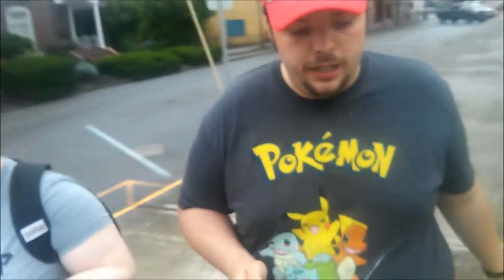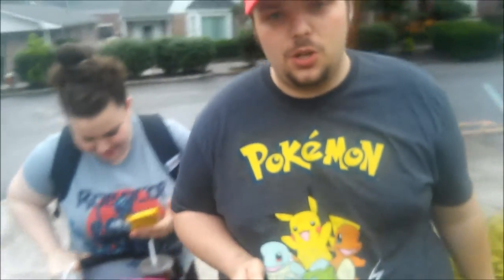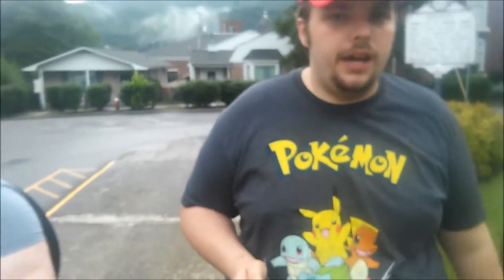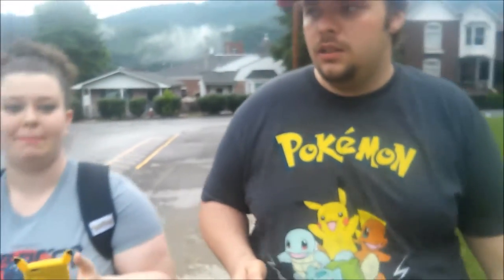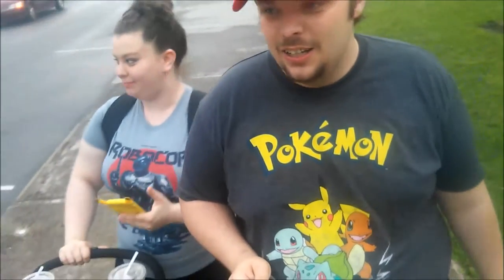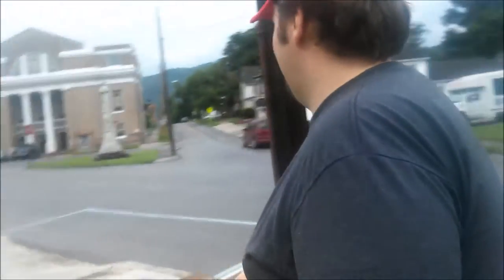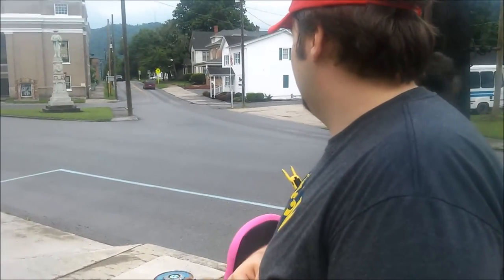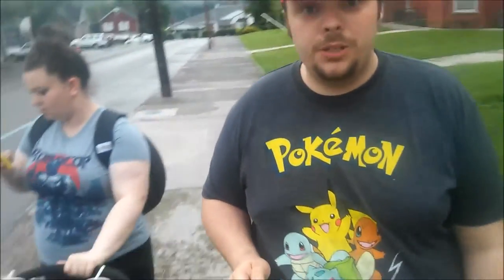Justin Smith Used Vlog!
A short trip around Hinton with Ingress to scout out possible poke stop and Pokemon Gym locations.